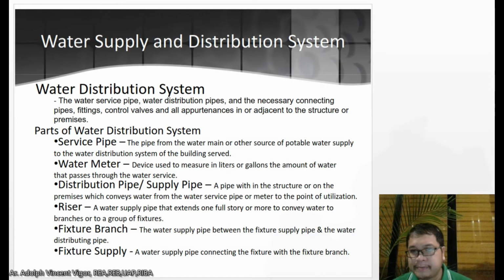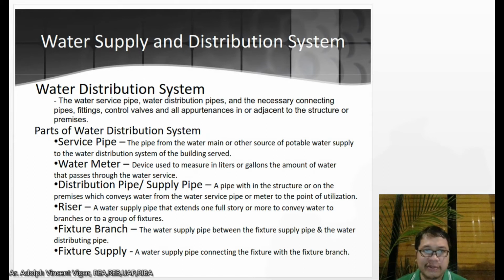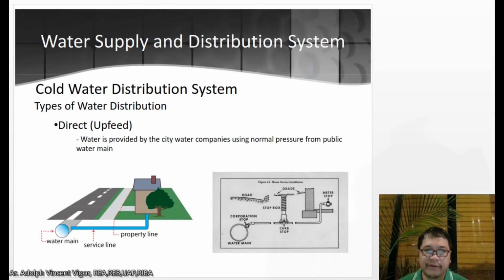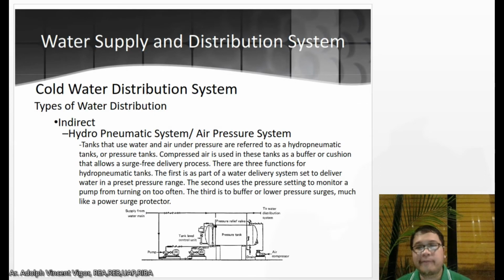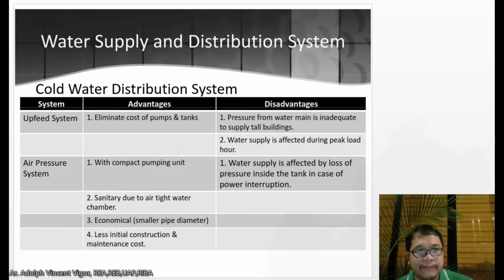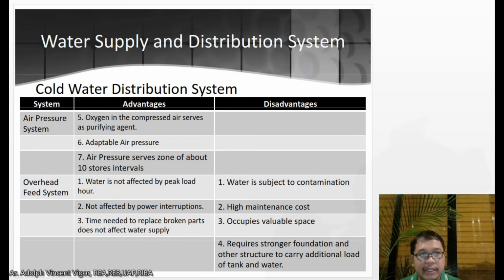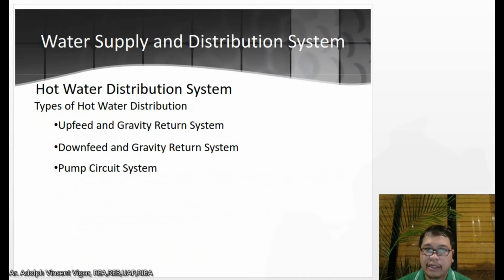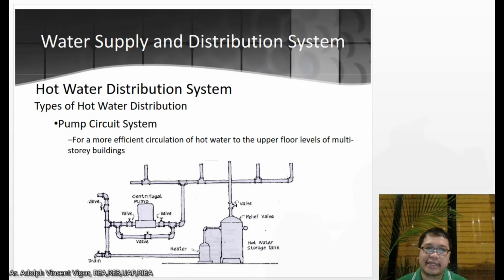Week 3 Plumbing Lecture Hot and Cold Water Distribution System